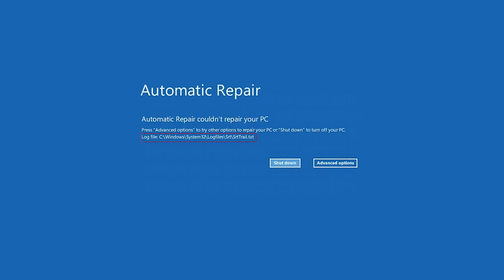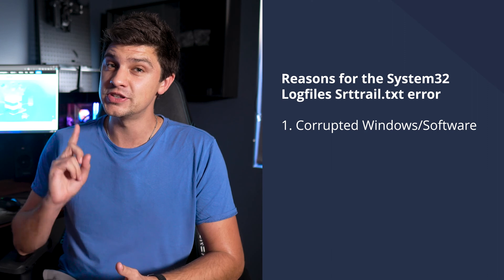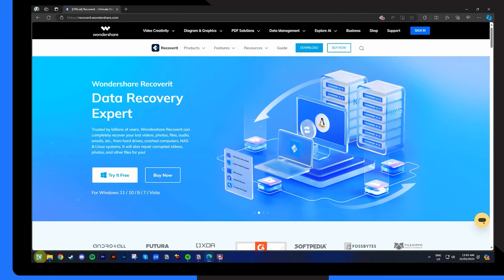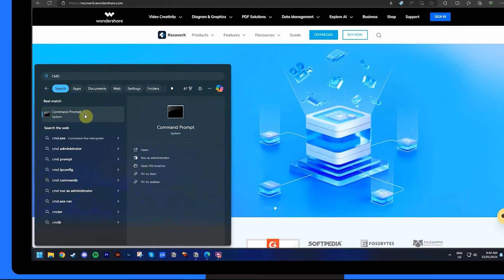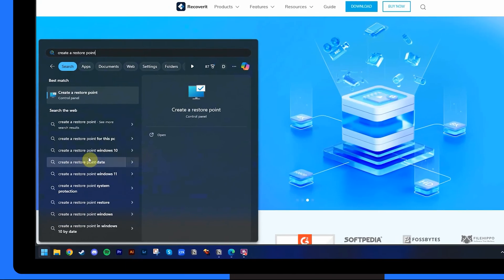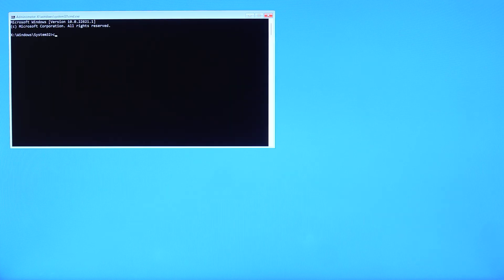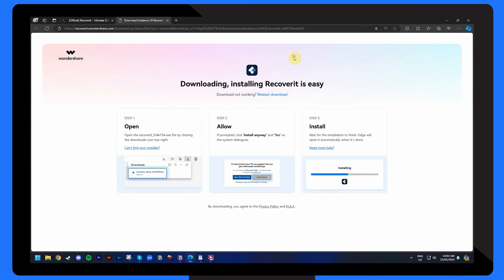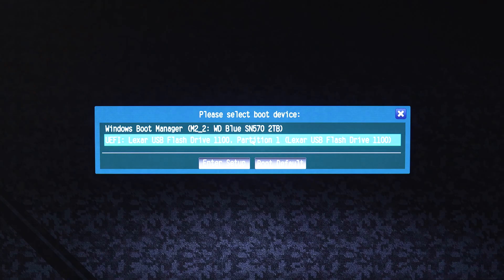How to Fix Windows System32 Logfiles Srt Srttrail Txt [2024 New]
Are you experiencing the Error System32 Logfiles Srt Srttrail Txt on your Windows computer? Don't worry! In this video, we will walk you through the reasons behind this error and provide step-by-step solutions to fix it.

Timestamps:
0:00 Intro
0:38 Reasons for Error System32 Logfiles Srt Srttrail Txt
1:37 Method 1: Run the CHKDSK command
2:15 Method 2: Repair the corrupt  Windows registry
2:49 Method 3: Refresh or reset your system
3:25 Method 4: Run a Disk Check and SFC
4:05 How to Recover Data from a PC

Many times, we have heard people reporting SrtTrail.txt errors so we thought why not come up with some effective solutions to deal with it?

This video takes you deeper into the reasons behind the existence of windows/system32/logfiles/srt/srttrail.txt Windows 11 error. You will discover multiple solutions to fix it and a simple way to retrieve the hard drive files if your PC doesn't boot even after trying everything.

Method 1: Run the CHKDSK command
We will demonstrate the detailed steps to run the CHKDSK command with helpful screenshots to guide you through the process.

Method 2: Repair the corrupt Windows registry
Learn how to repair the corrupt Windows registry with our step-by-step instructions, accompanied by informative screenshots.

Method 3: Refresh or reset your system
In this method, we will show you how to refresh or reset your system to fix the error, complete with detailed steps and screenshots to make the process easy for you.

Method 4: Run a Disk Check and SFC
Discover how to run a Disk Check and SFC to fix the error System32 Logfiles Srt Srttrail Txt, with our comprehensive guide and helpful screenshots.